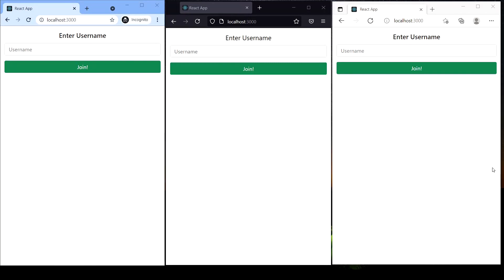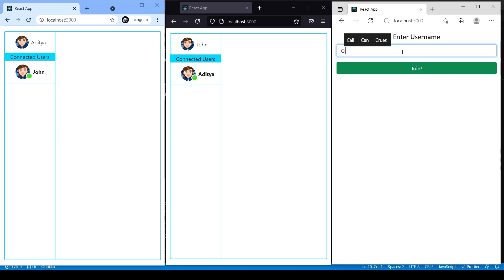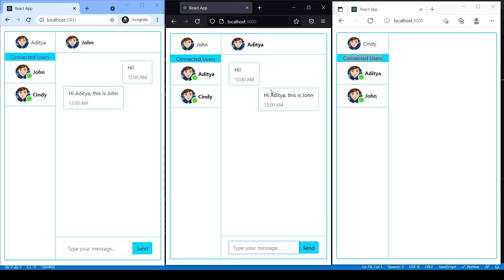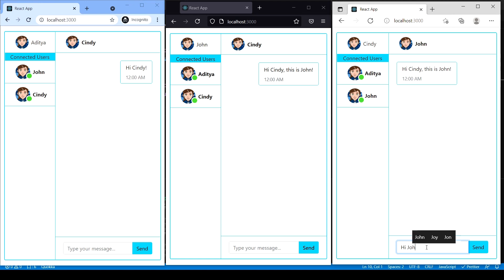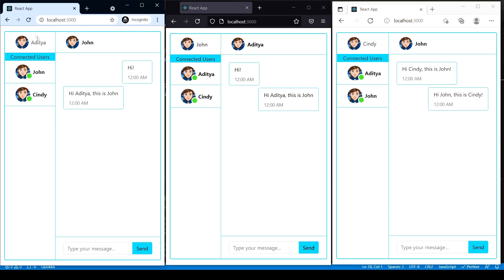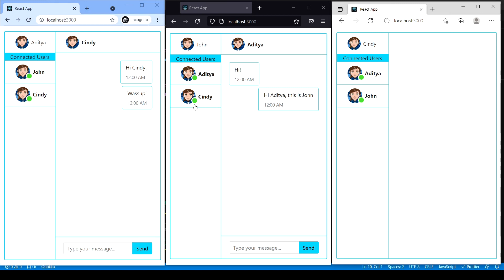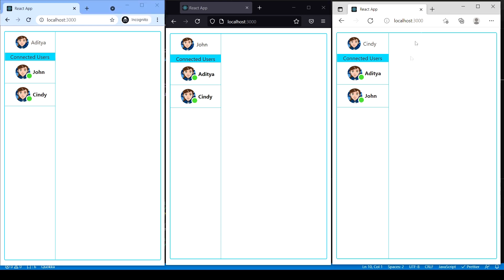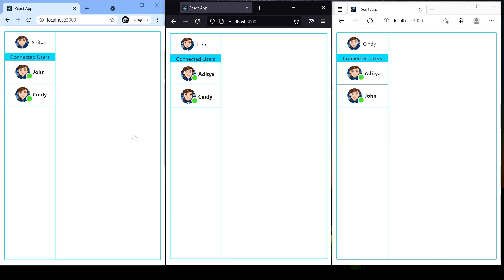Building Private Chat Application Using ReactJS & Socket.io | Stage 2 | Part 1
I am trying to build a private chat application using ReactJS & Socket.io.
here is the playlist of Stage 1 of this series-

I am trying to help you guys as much as I can and learn new things myself as I make these videos :)